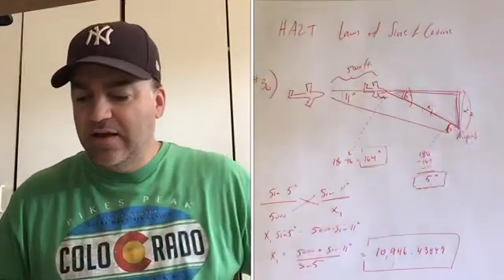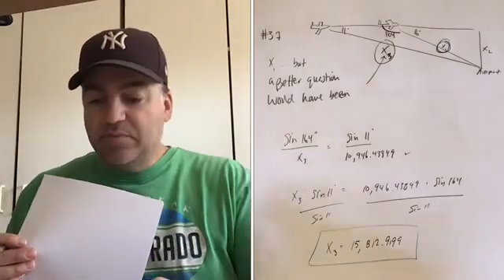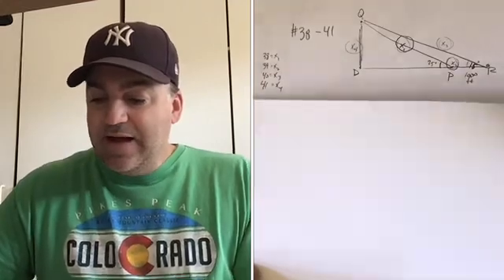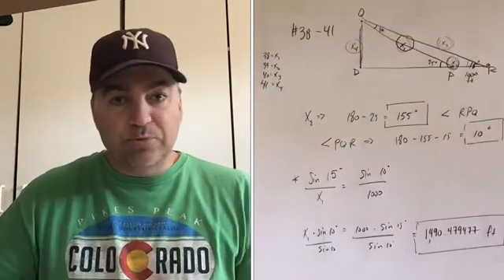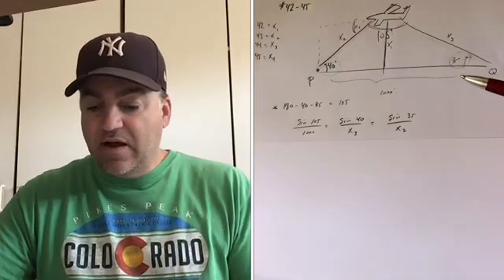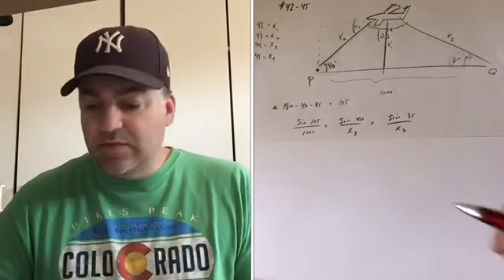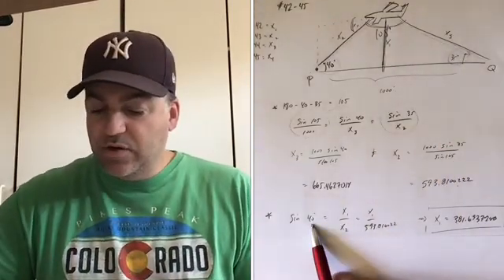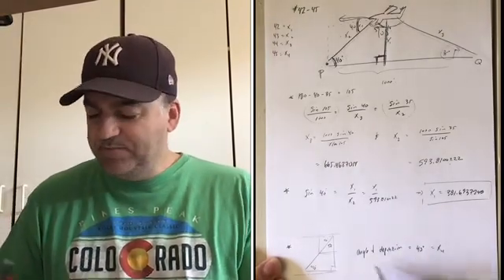HA2T Law of Sin/Cos more word problems